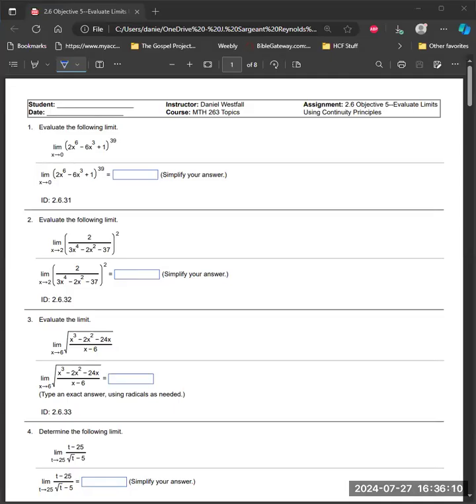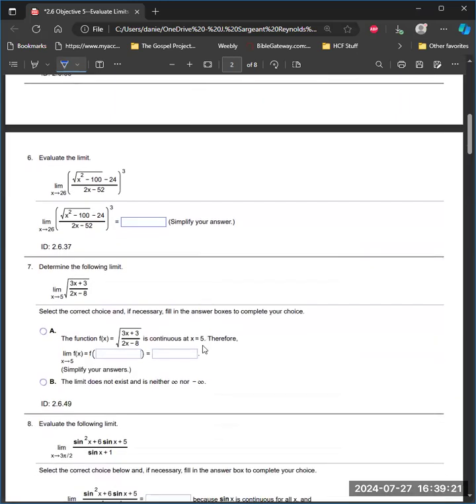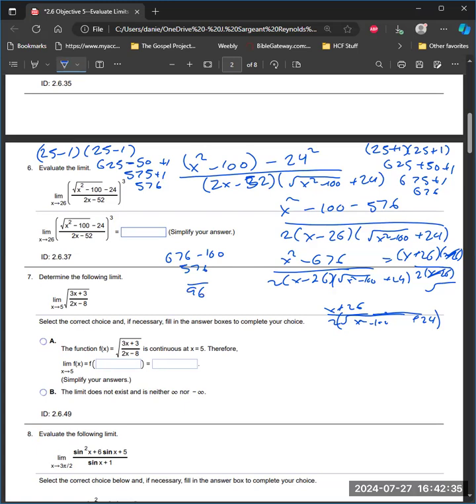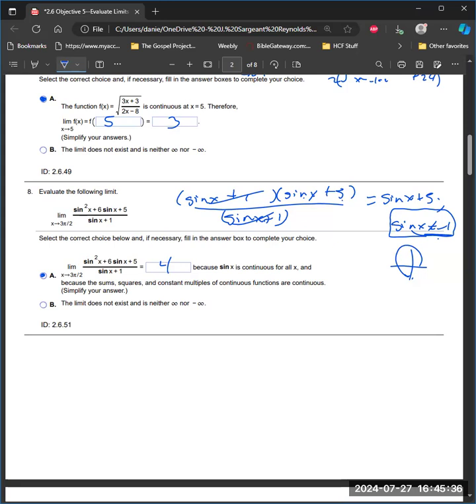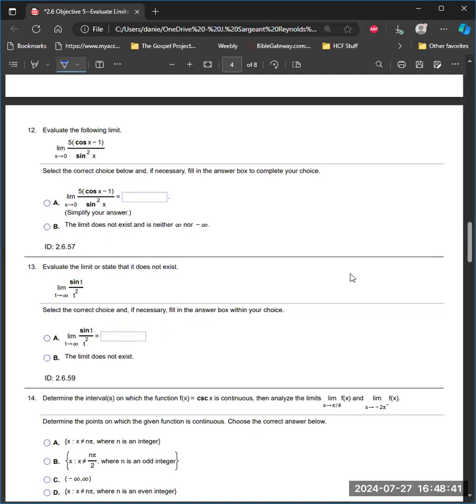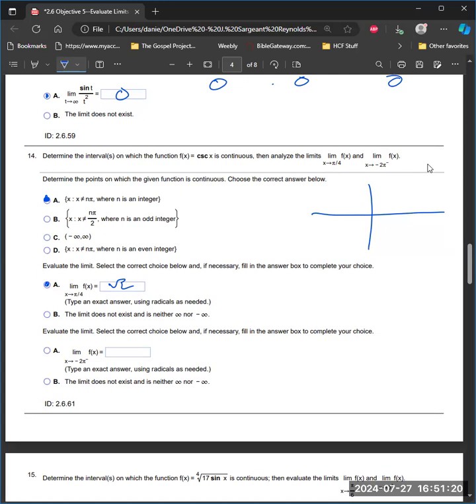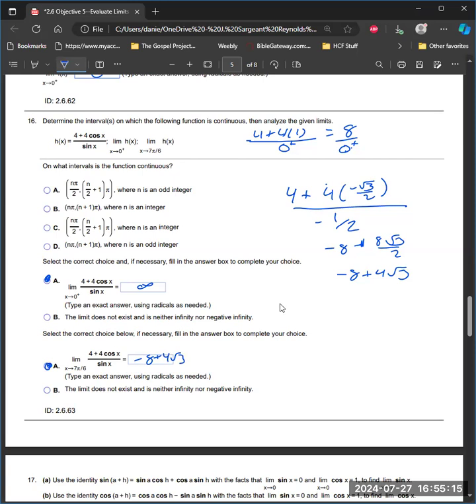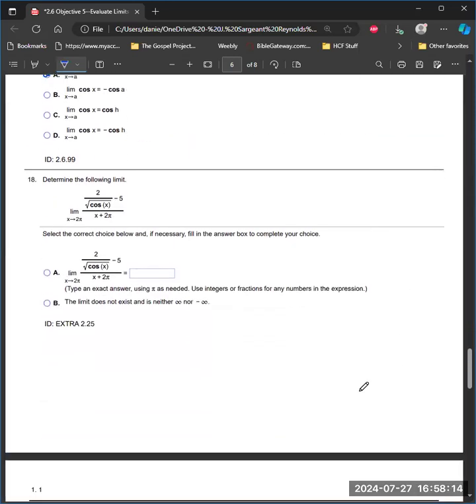2.6 Objective 5--Evaluate Limits Using Continuity Principles